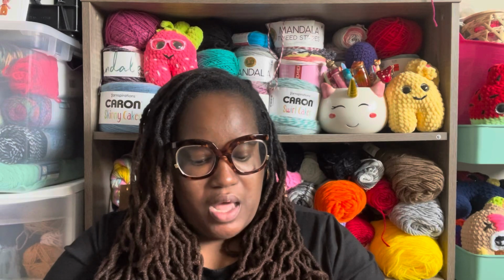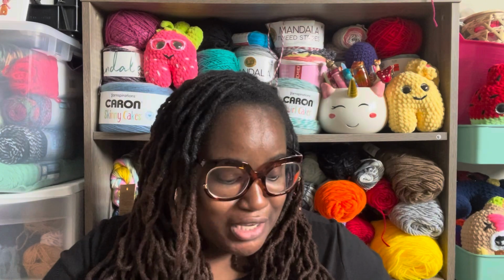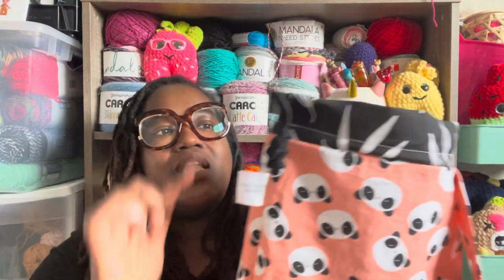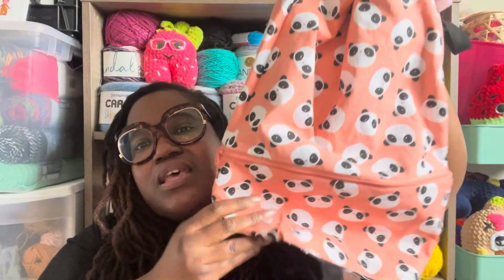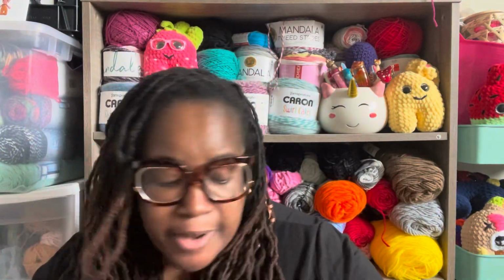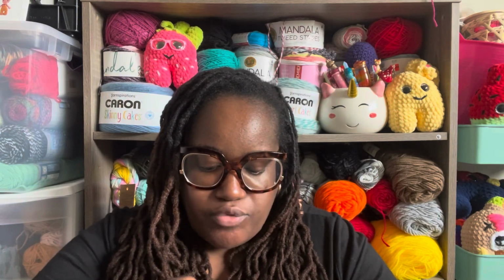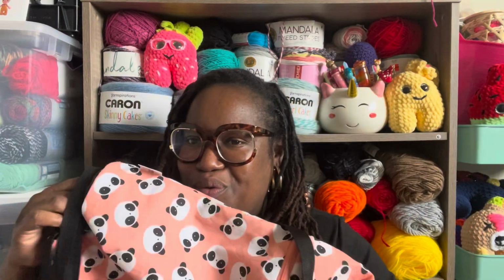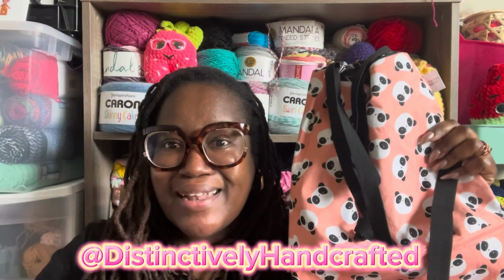CROCHET PROJECT BAG UNBOXING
First of all, I would like to thank Priscilla from Distinctively Handcrafted for this amazing crochet project bag. If you have not checked out her website, please check it out because you will not be disappointed. I hope you all had an amazing week. I hope you’re having an amazing day and thank you as always for being a part of my awesome amazing Crochet family.